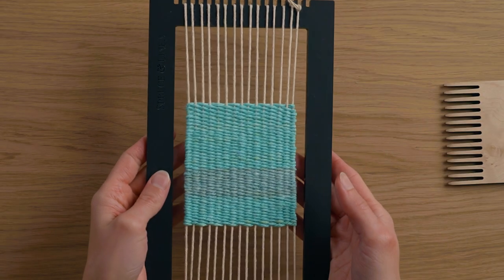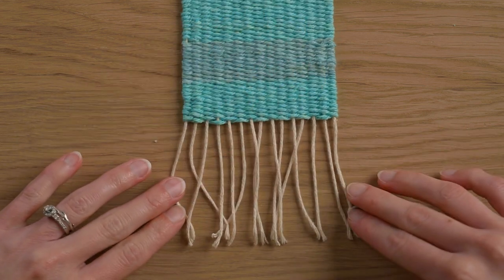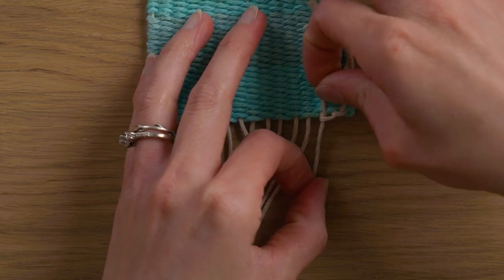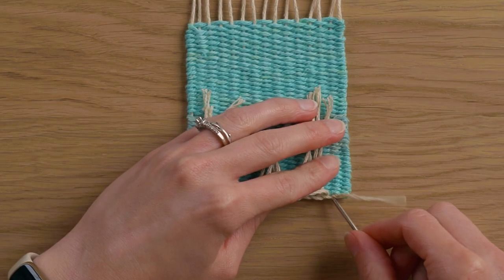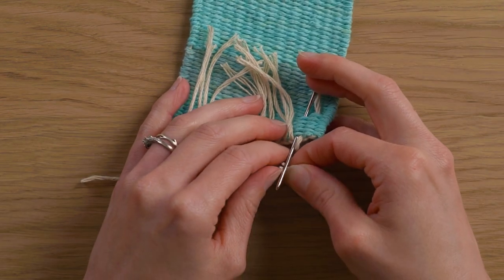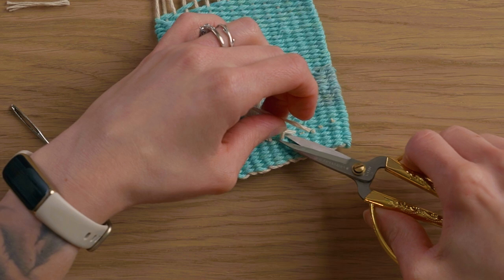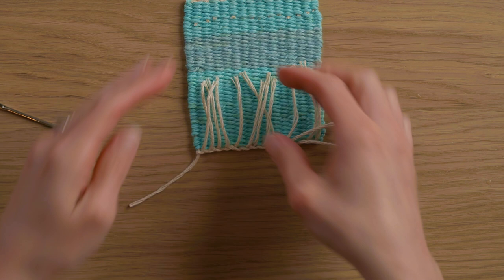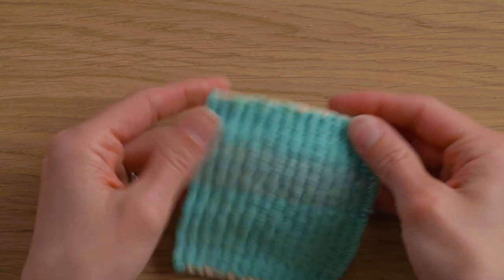Damascus Edge (No Fringe) Weaving Tutorial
The Damascus (and half Damascus) technique is great for tightly woven pieces (aka weft faced cloth) that you want to display without fringe.

You can still use this technique with other styles of weavings, just make sure you add a number of rows of tightly woven plain weave on the edge you want to finish with the Damascus technique.